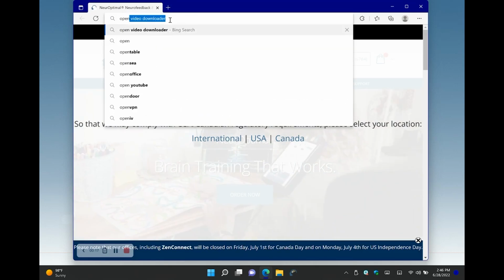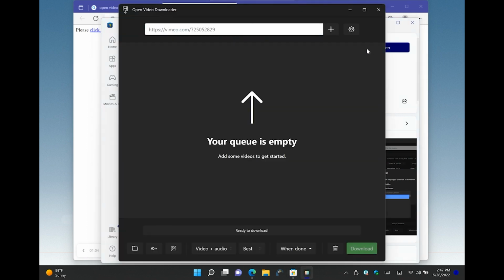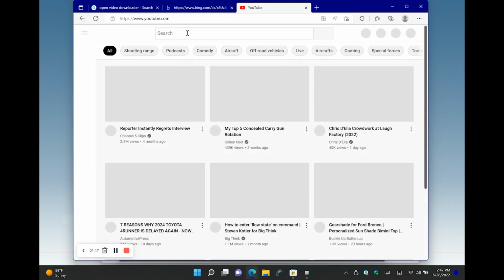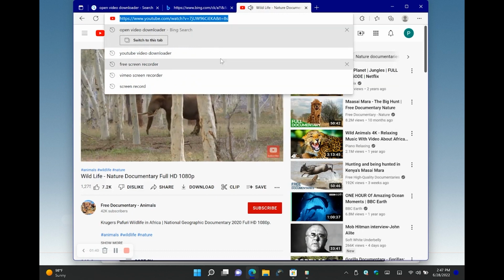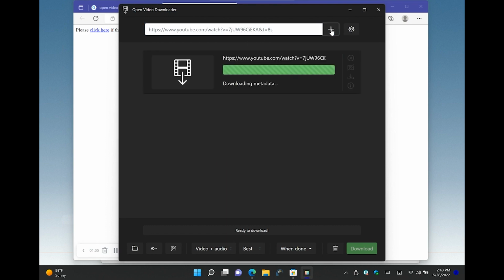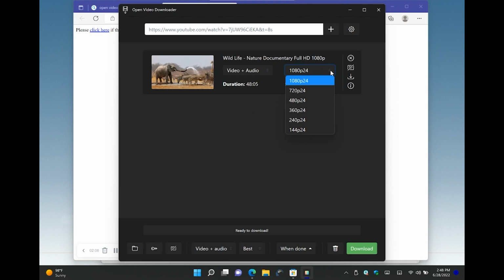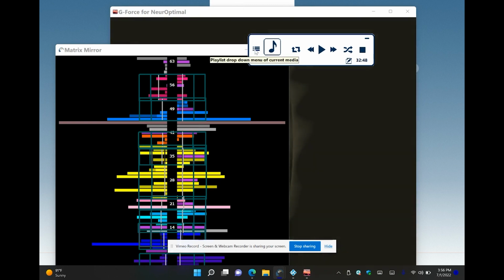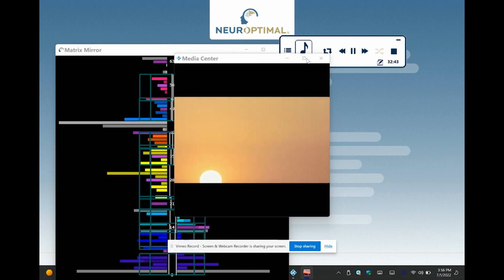How to Use a Video for Feedback for a NeurOptimal® Session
Do you want to watch a video or a movie during your NeurOptimal® session instead of listening to music? This video explains how you can do it.

If you are interested in training with a NeurOptimal rental, head to our website.